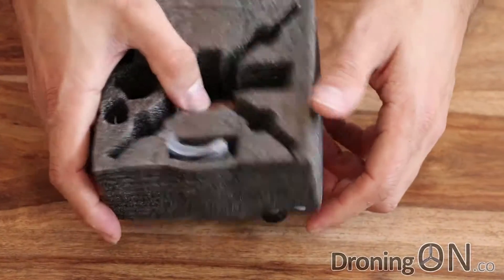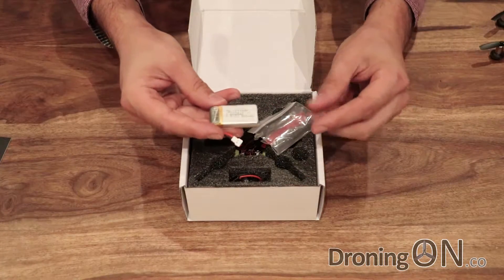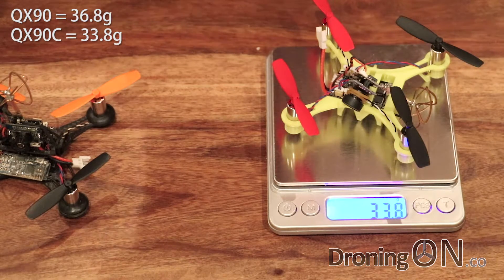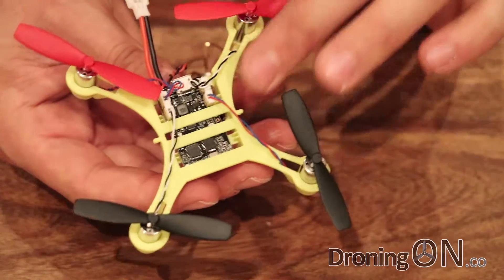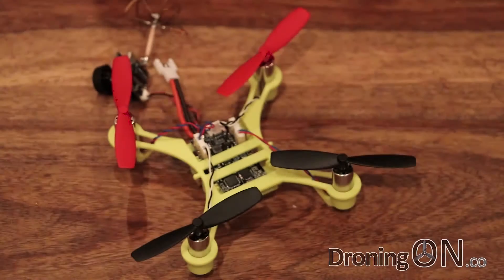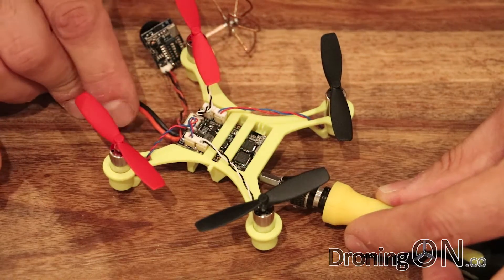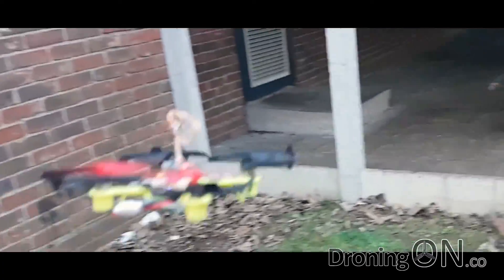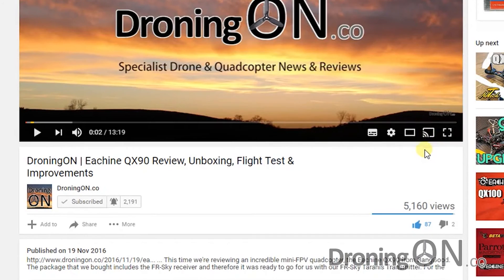DroningON | Eachine QX90C Unboxing, Binding, Comparison & Setup (Part 1)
A few months ago, we reviewed the awesome Eachine QX90 but now there is a new version and it is even better...and cheaper! Not only is it lighter but it also has some minor design changes to provide protection for the battery and motors without compromising on additional weight. You'll also get more flight time from the same 600mAh 1s batteries. The FC and RX are also combined into a single PCB and the motors are even swappable at the field now due to the addition of plugged connectors.

01:06 - Unboxing the QX90C
03:12 - QX90C vs QX90 Comparison
04:56 - QX90C Closeup Inspection
09:08 - QX90C Binding with FrSky Taranis X9D Plus
12:27 - QX90C Cleanflight Setup
16:00 - Closing comments